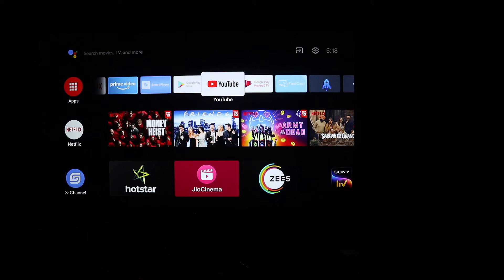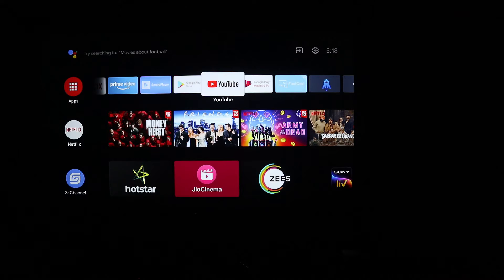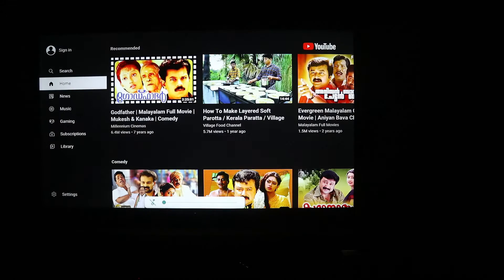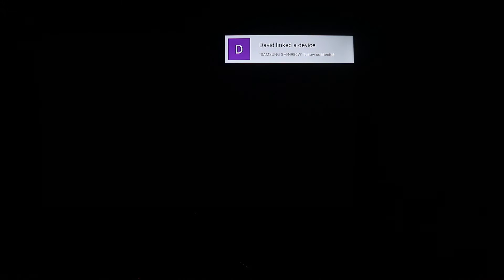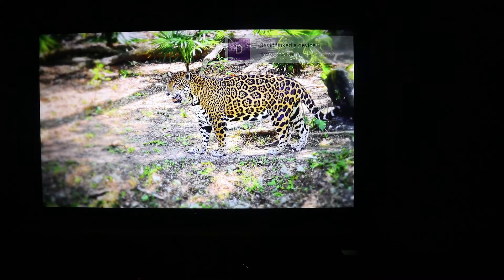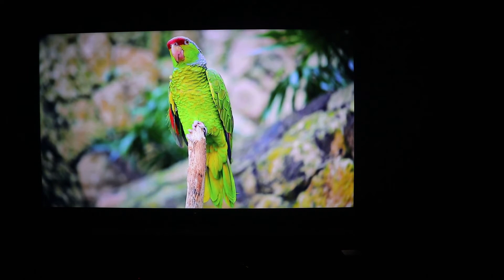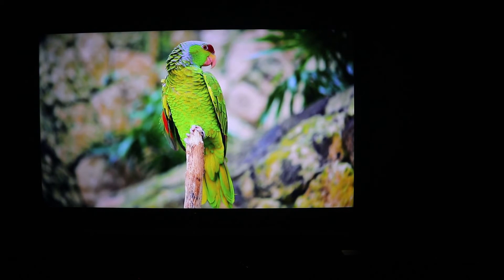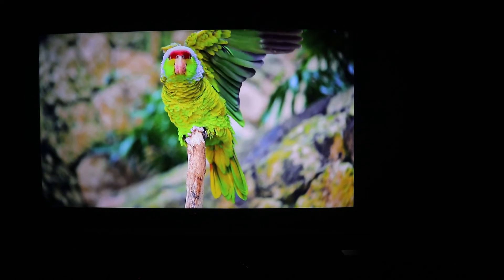ഒരു അടിപൊളി 65 ഇഞ്ച് TV പരിചയപ്പെടാം |Best 65 Inch 4K Ultra LED TV in India| Sanyo Kaizen 65" TV